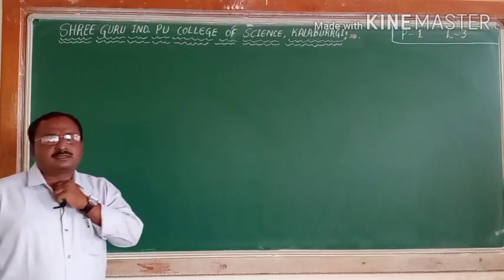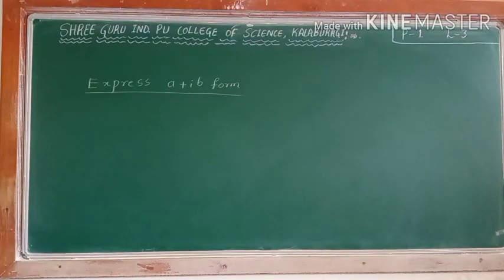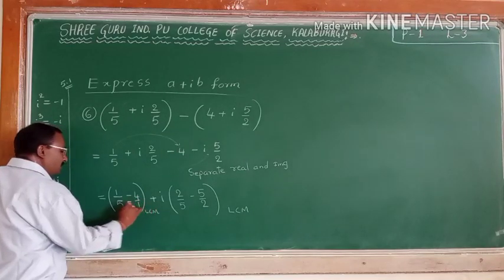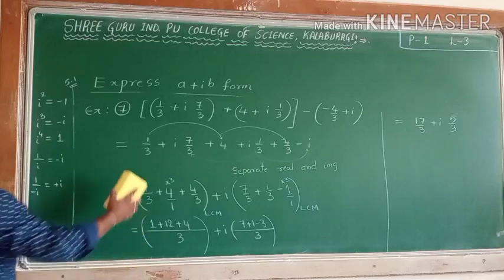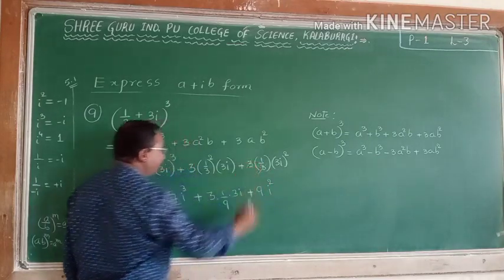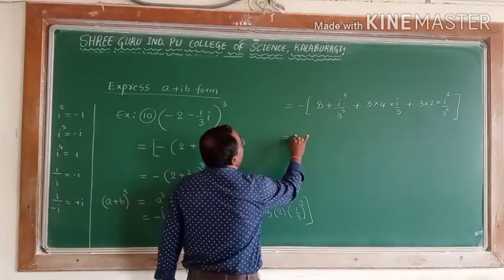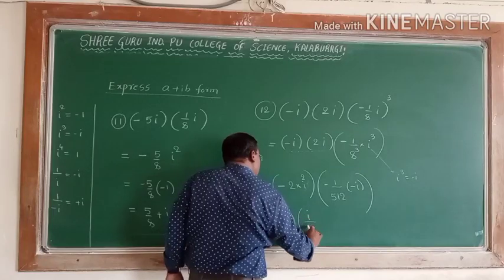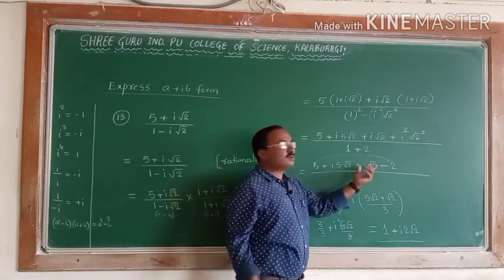PUC- 1, MATHS - LECTURE 3 - COMPLEX NUMBERS - BY C.N.KALSHETTY SIR